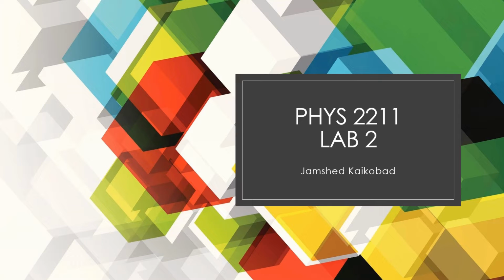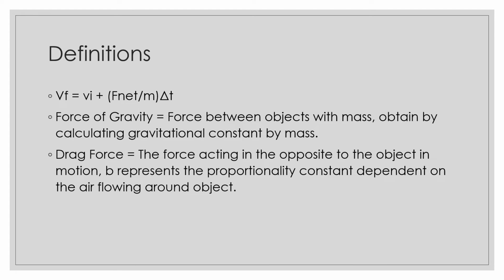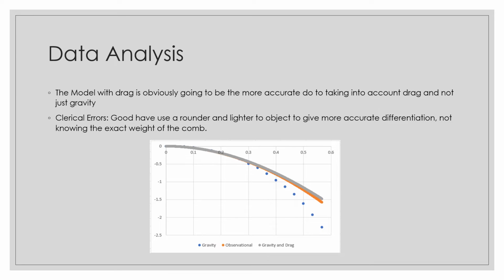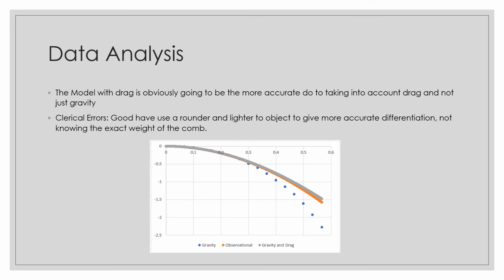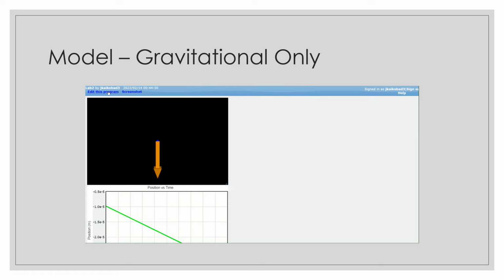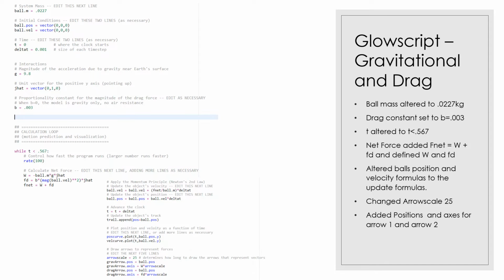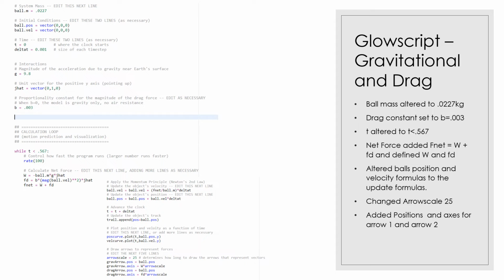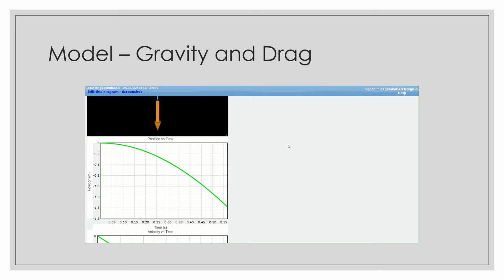Phys 2211 lab 2